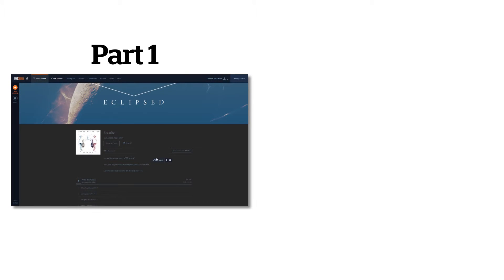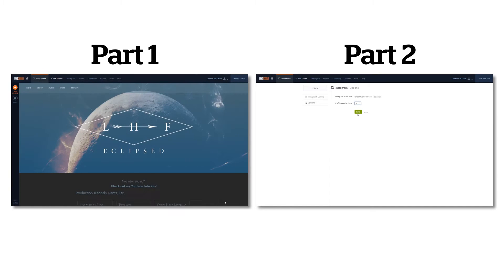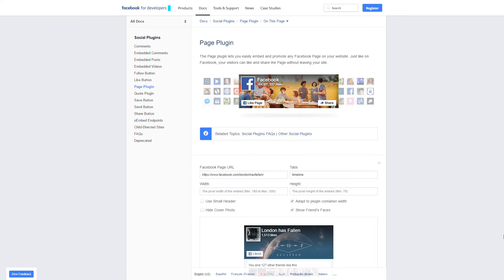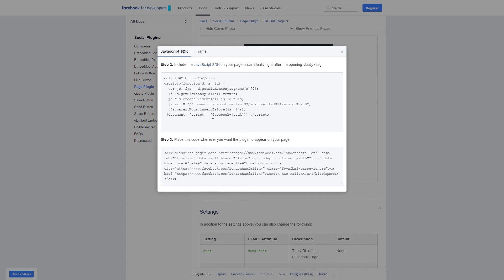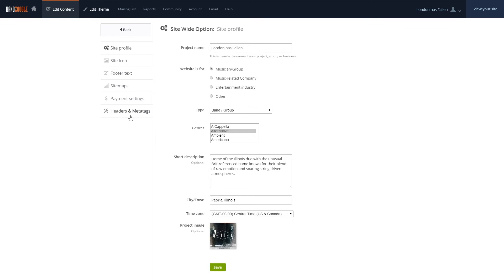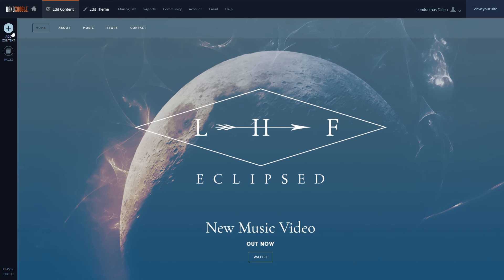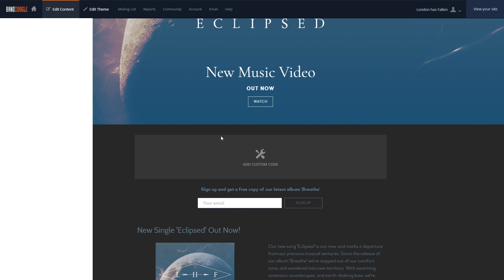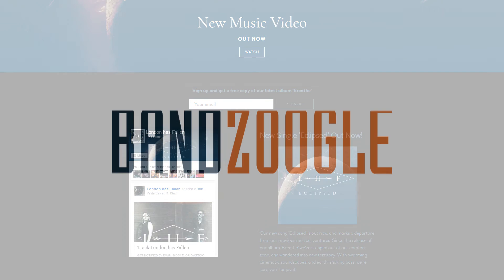How to add a Facebook Page feed to your Bandzoogle website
In Part 3 of this video tutorial series on social media integrations with your Bandzoogle website, we show how easy it is to add a Facebook Page feed to your Bandzoogle website.

Using our HTML feature, you can embed a feed from your Facebook Page to any page on your website using code you can generate through Facebook

About Bandzoogle